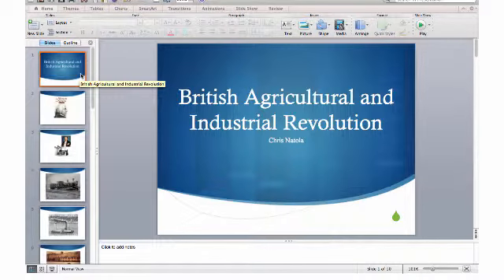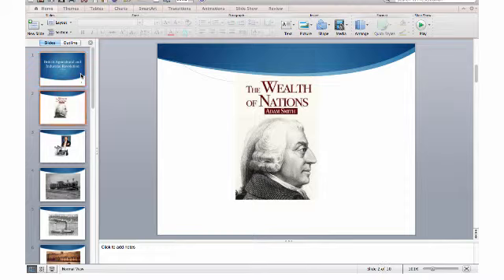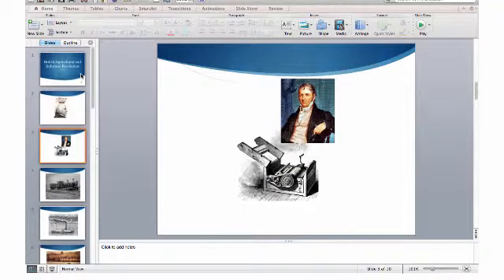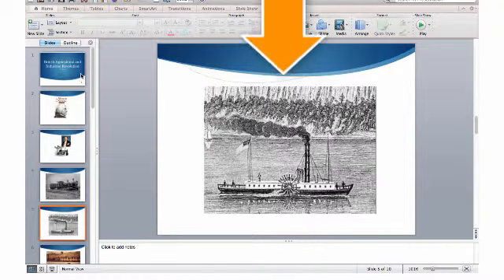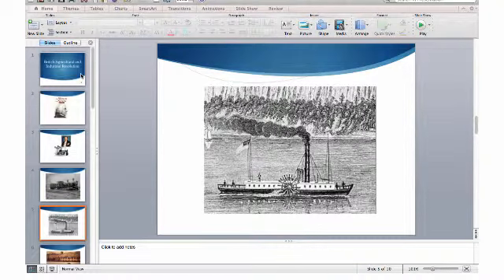British Industrial Revolution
Students will watch this power point and description then compose one to two paragraphs on what they believe is the most significant event and why.